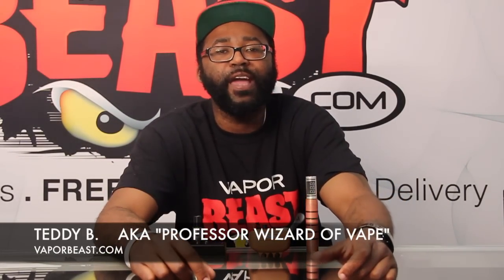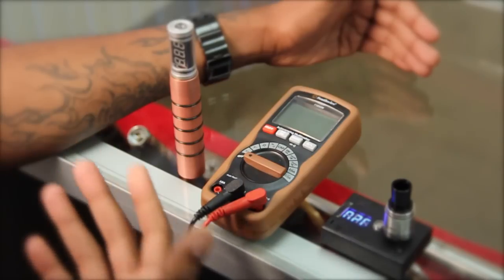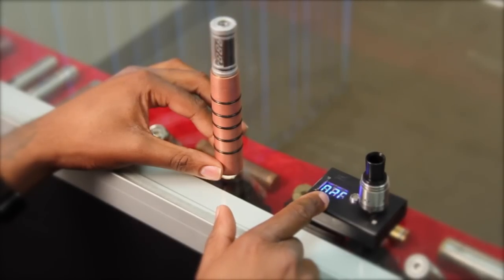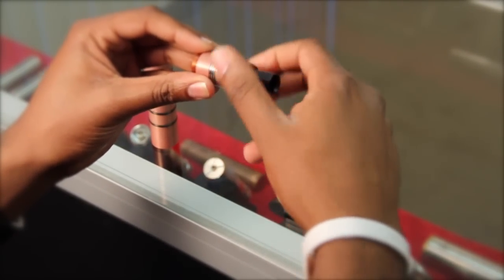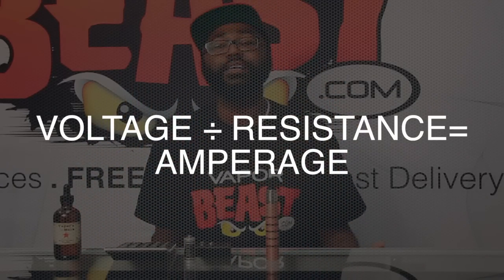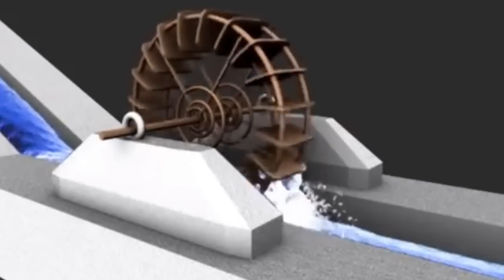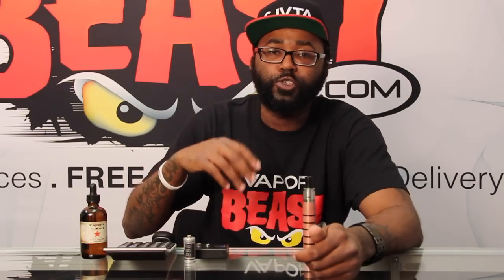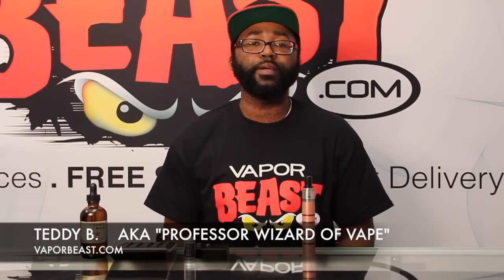Ohms Law Part 2: Putting It To Practical Use: Vaping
Teddy Bess explains Ohm's law and how to put it to practical use in the world of vaping.

Starring: Teddy Bess
Directed and Edited by: Nico Breidenthal

A VaporBeast.com Production